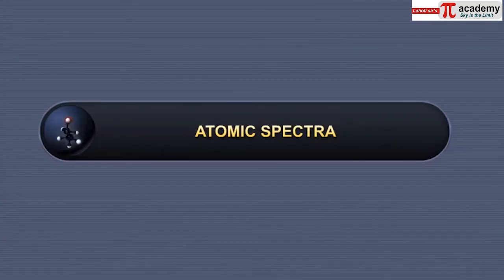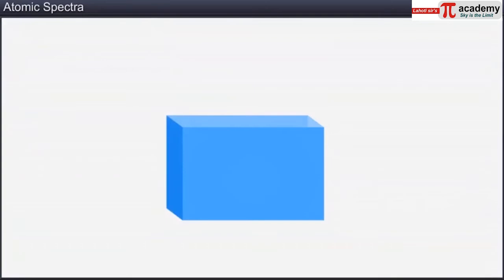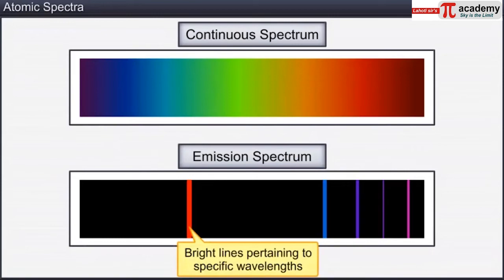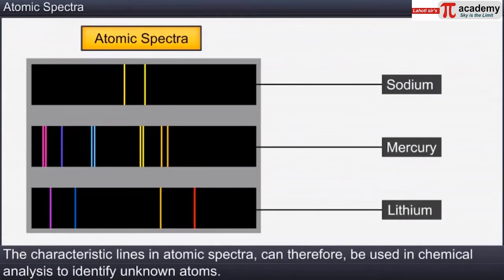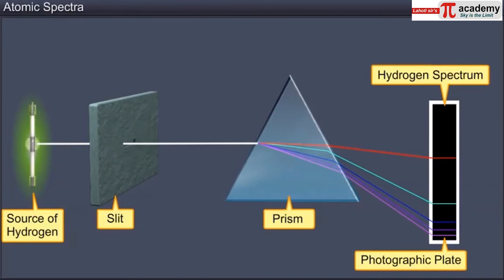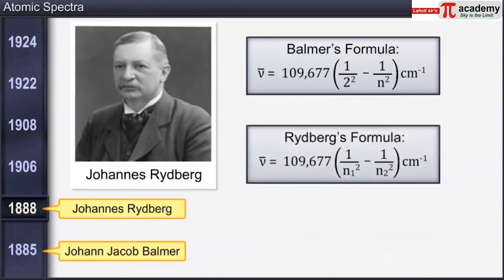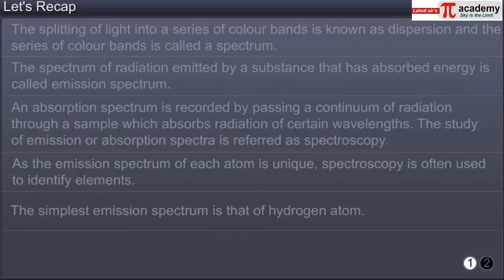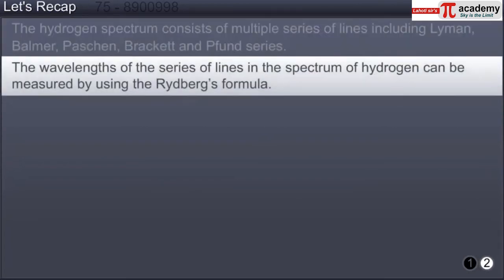Structure of Atom 06 | 11th | CHEMISTRY | NEET\JEE | ANIMATION | PI ACADEMY